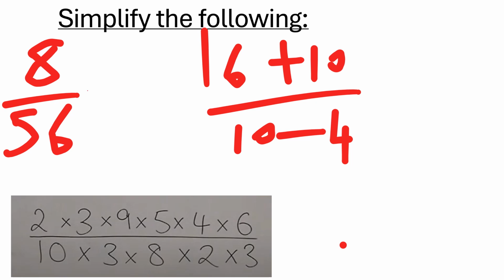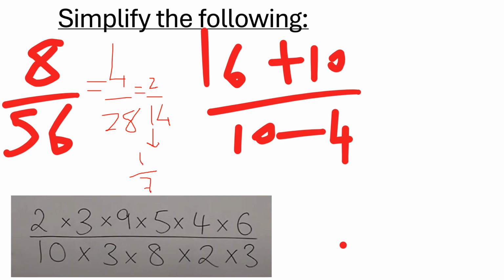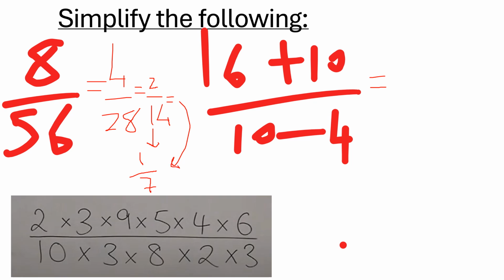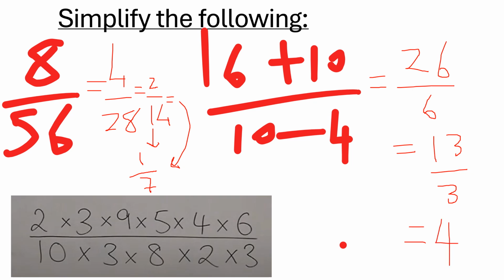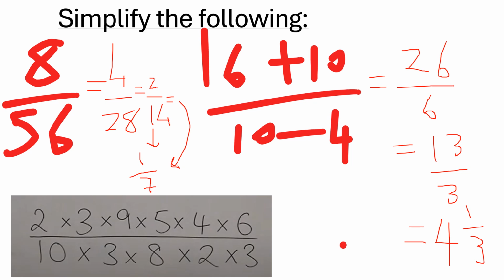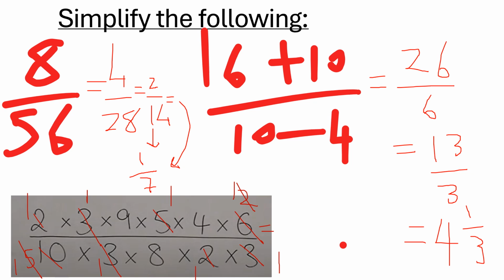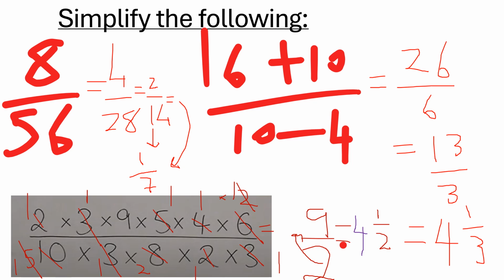Simplify the following Fractions KS2 Maths KS3 Maths GCSE 9-1 Maths Foundation Tier 11+ Maths 13+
Simplify the following Fractions KS2 Maths KS3 Maths GCSE 9-1 Maths Foundation Tier 11+ Maths 13+ Common Entrance Exam Functional Skills Maths Level 1/2 Entry 3 Maths